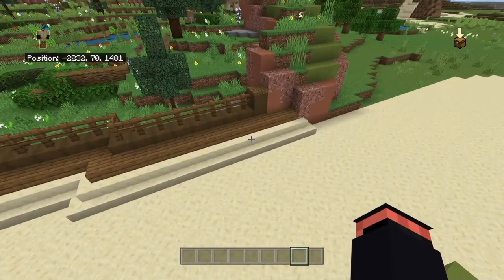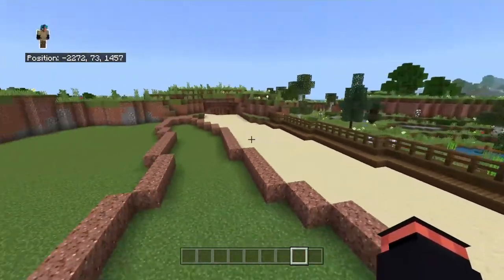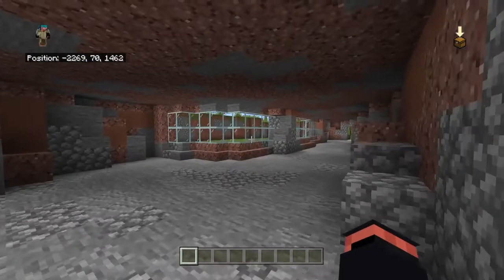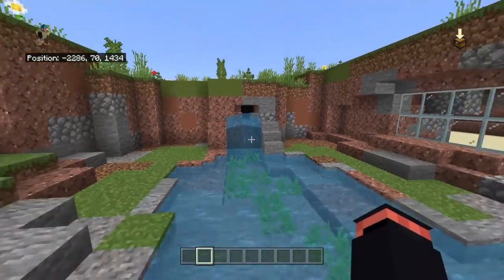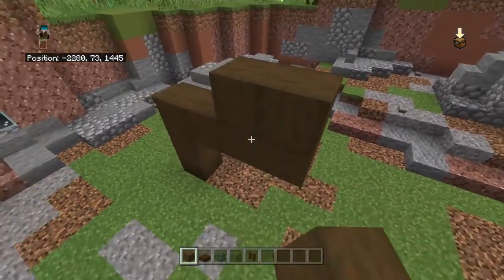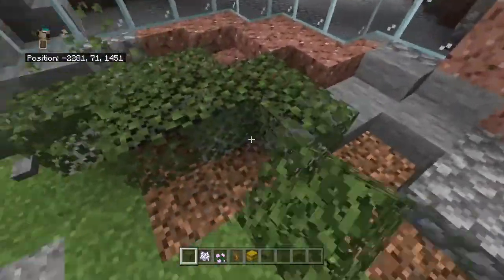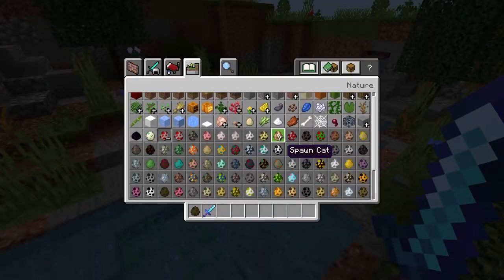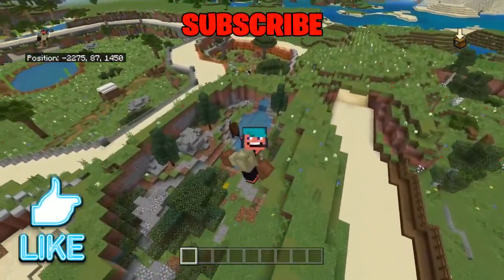Minecraft Zoo 2 Ep14: Brown Bear